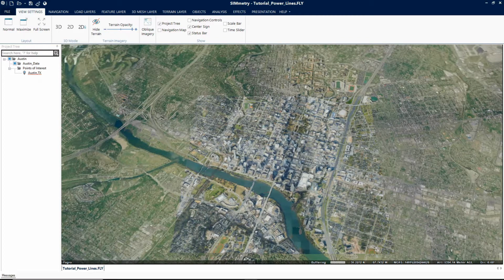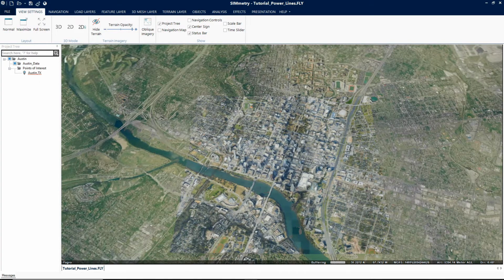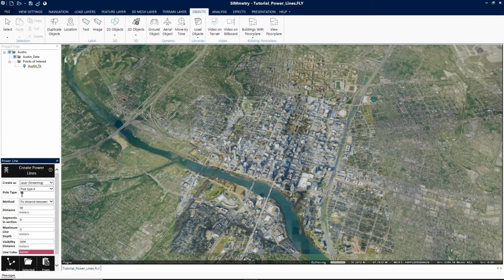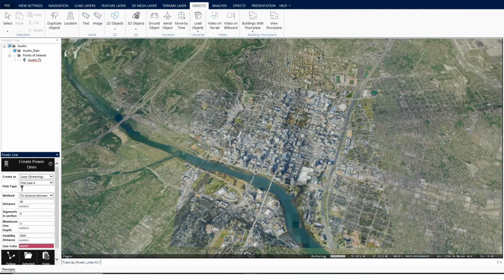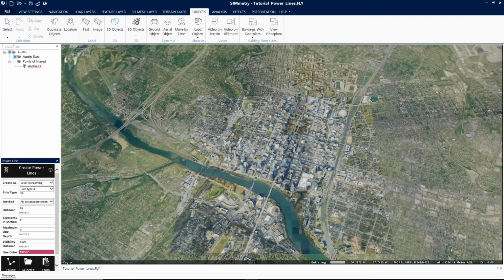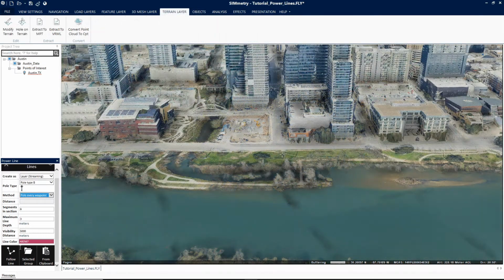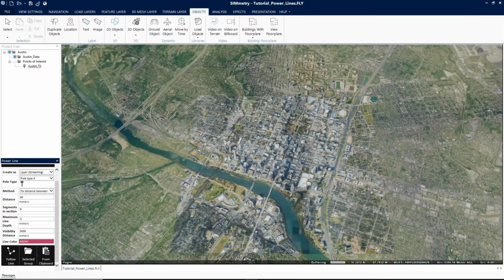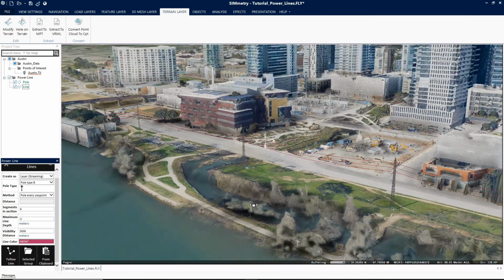Tutorial: Power Lines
This tutorial on Powerlines will provide you with a general understanding on how to add these types objects into your project.